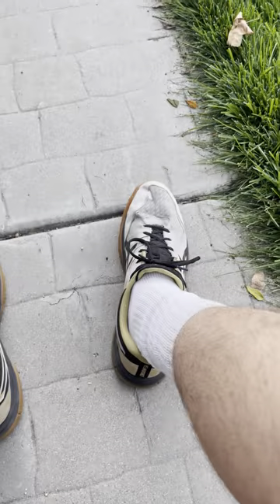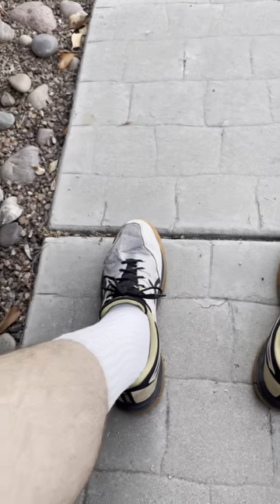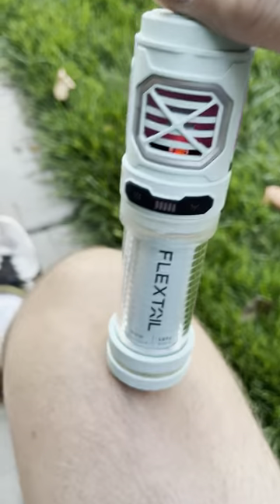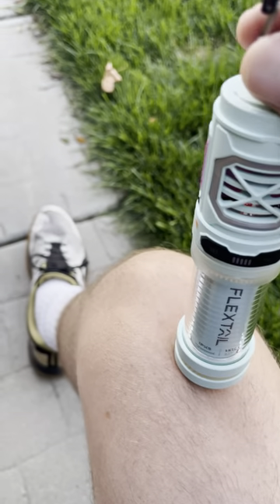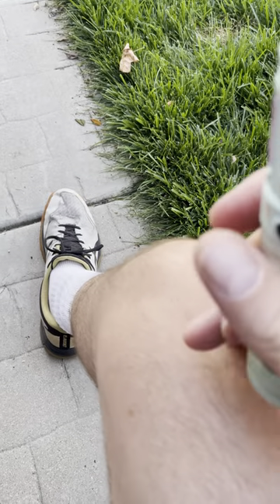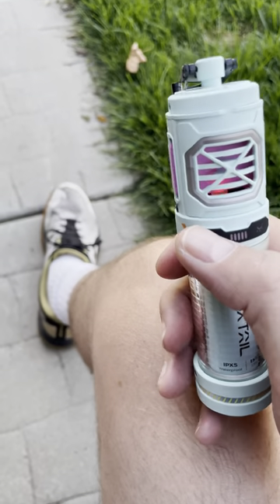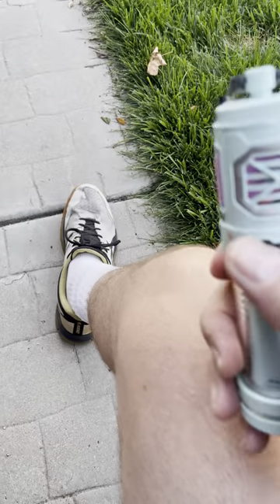Flextail Tiny Repeller S Review: Does It Really Repel Mosquitoes?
In this honest review, I put the Flextail Tiny Repeller S to the test to see if it truly delivers on its promises. I examine its features, usability, and most importantly, its effectiveness against mosquitoes. If you're considering this portable mosquito repellent for your outdoor adventures, watch this video first to make an informed decision!